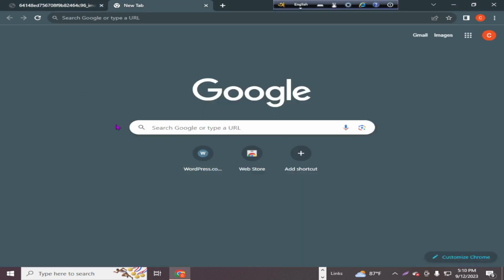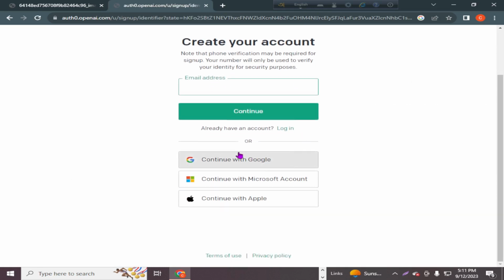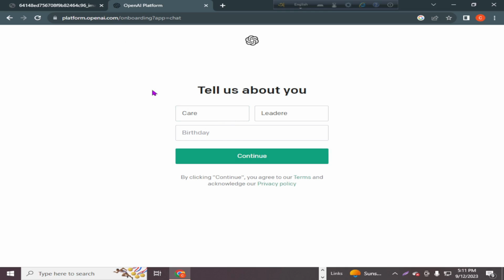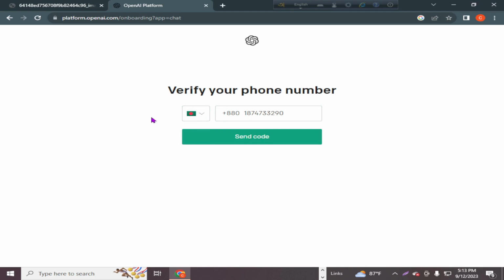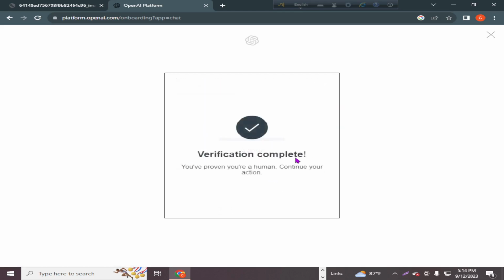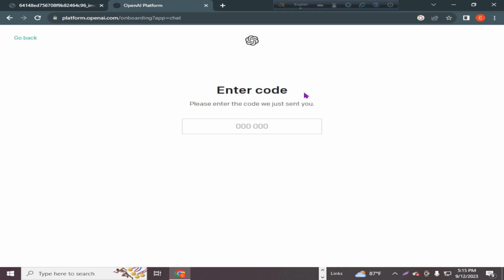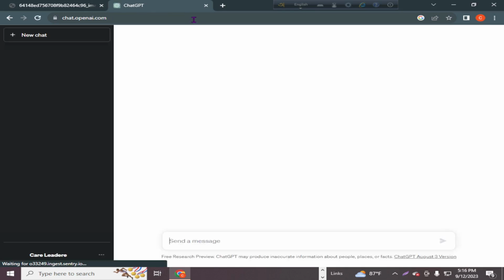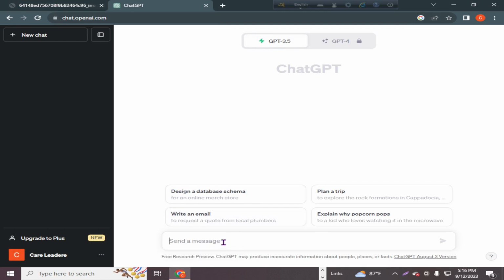Chatgpt account create 2024 | chatgpt how to use 2024 | chatgpt sign up 2024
Welcome to the ultimate guide for ChatGPT in 2024! In this video, we'll walk you through the entire process of creating a ChatGPT account, step-by-step. Whether you're new to ChatGPT or looking to stay updated on the latest features and changes, this tutorial has got you covered.

Here's what you can expect from this video:
🔹 ChatGPT Account Creation: We'll show you how to sign up for a ChatGPT account in 2024, so you can start using this powerful AI tool for a wide range of tasks.

🔹 ChatGPT How to Use 2024: Discover the most effective and creative ways to utilize ChatGPT to its full potential. We'll provide tips, tricks, and real-world examples to help you get the most out of your ChatGPT experience.

🔹 ChatGPT Updates for 2024: Stay informed about the latest features, improvements, and enhancements that ChatGPT has to offer in 2024.

Whether you're interested in using ChatGPT for content generation, research, or simply want to have engaging conversations with AI, this video will equip you with the knowledge you need to make the most of ChatGPT in 2024.

Let's dive into the world of ChatGPT together in 2024! 🚀🤖